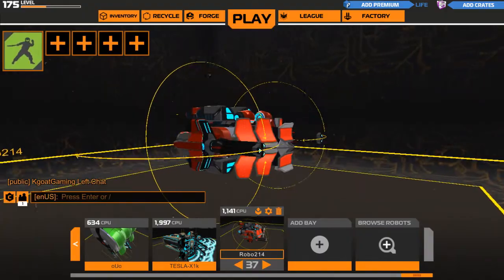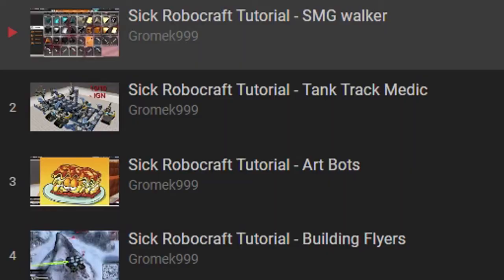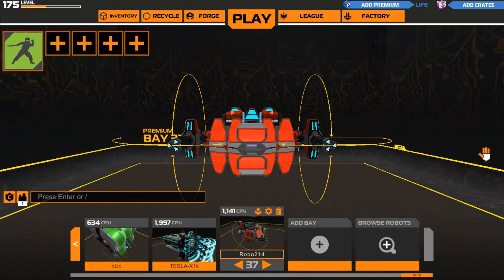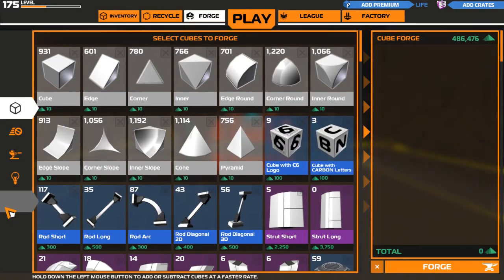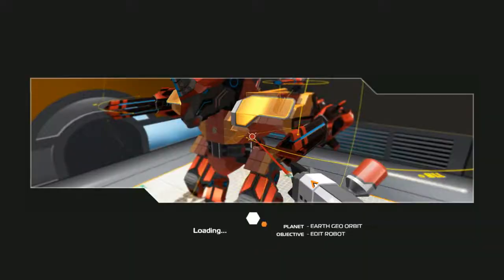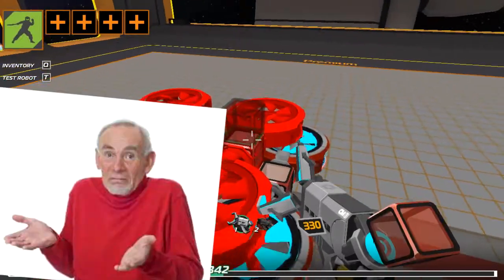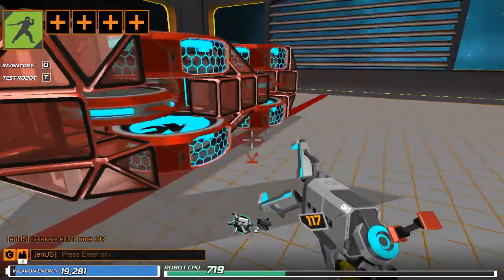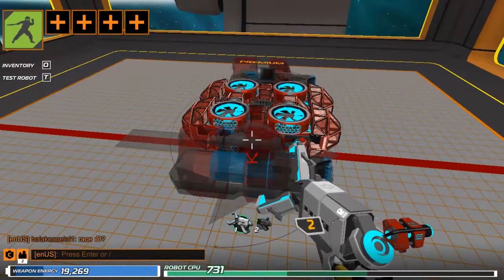Robocraft - Sicc Ion Hover Tutorial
I've had to reupload this 3 times.